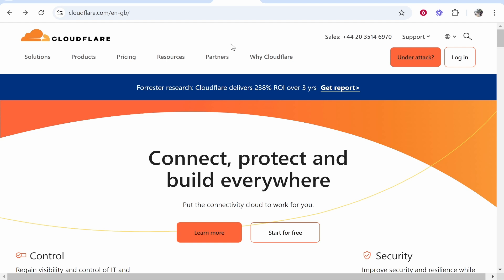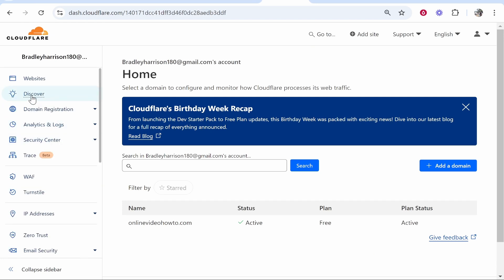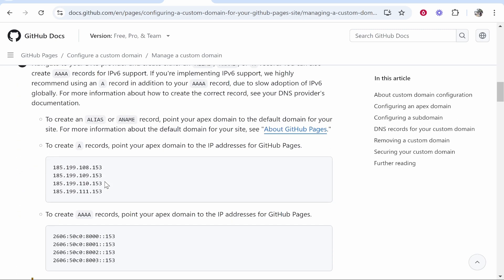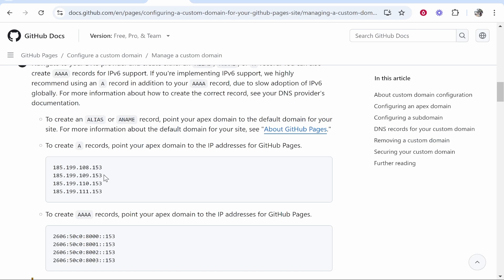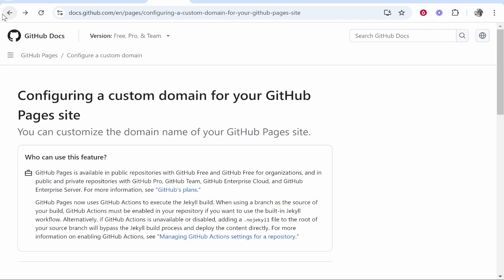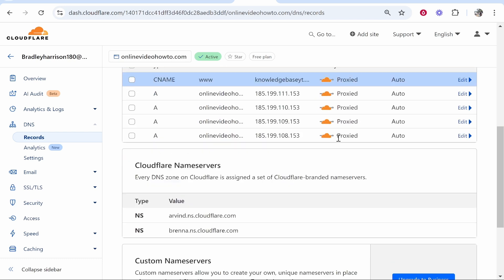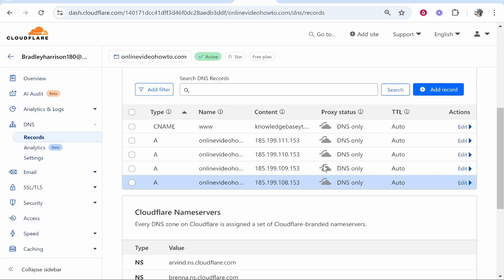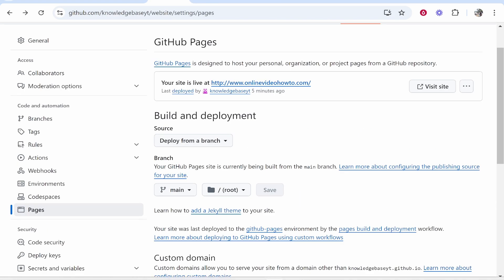How To Connect Cloudflare Domain To GitHub Pages (Step By Step)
In this video, I show you how to connect Cloudflare domain to GitHub pages. Did this video help? Thanks!